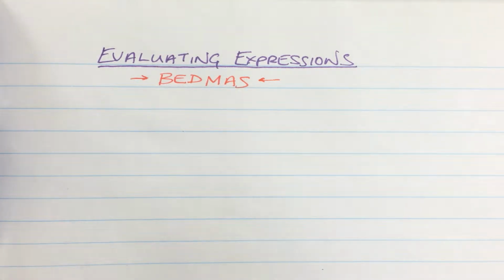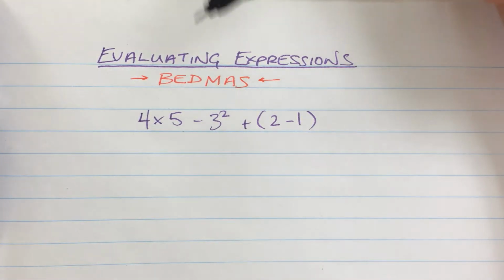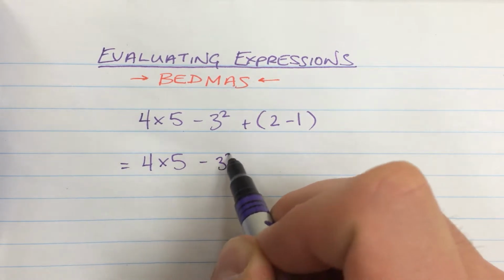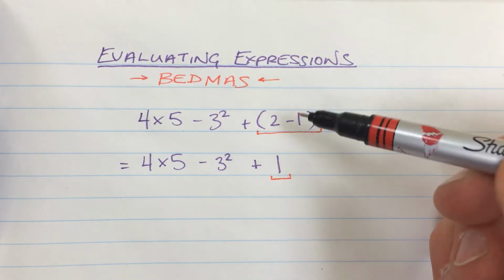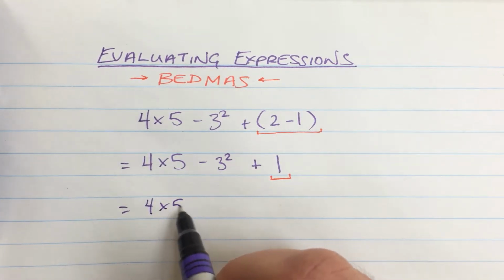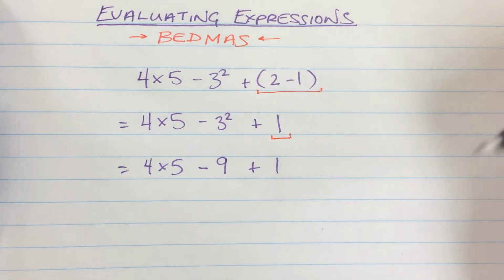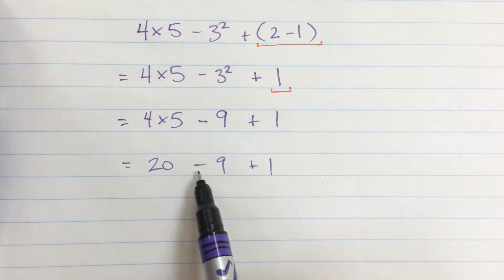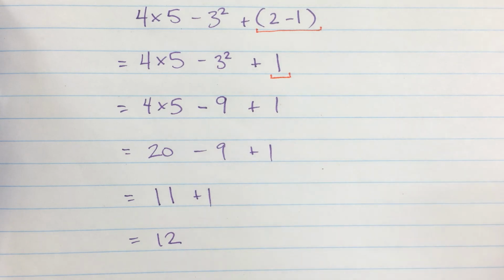Notation for evaluating expressions with BEDMAS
Several students have been using some funky notation when evaluating expressions. Let's clear that up right away!